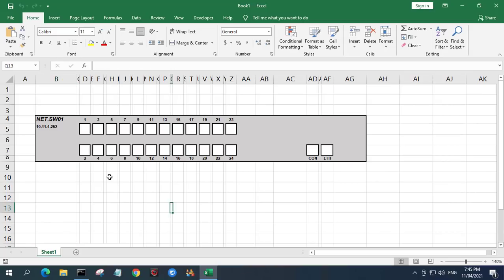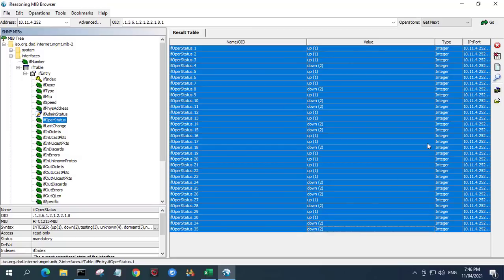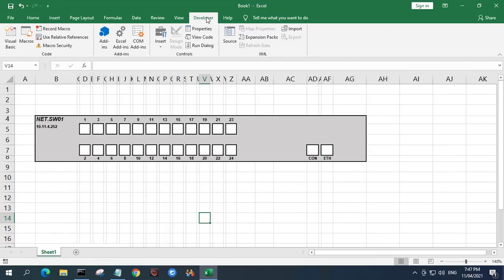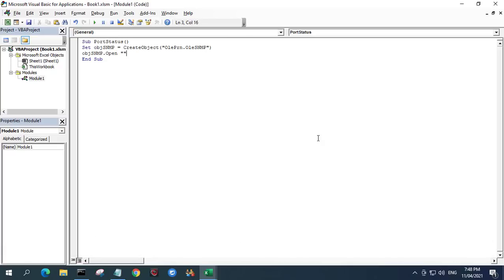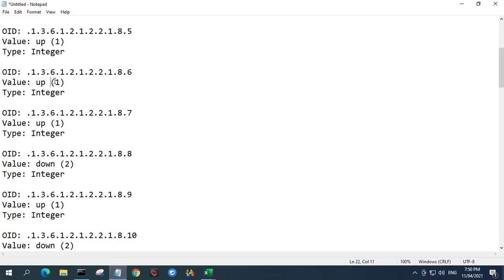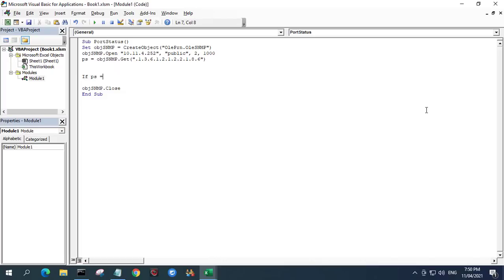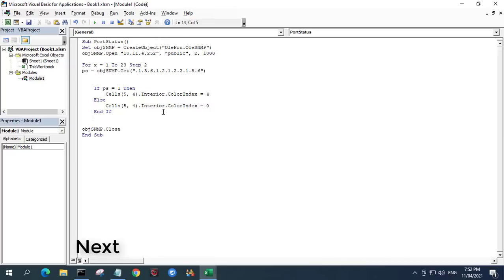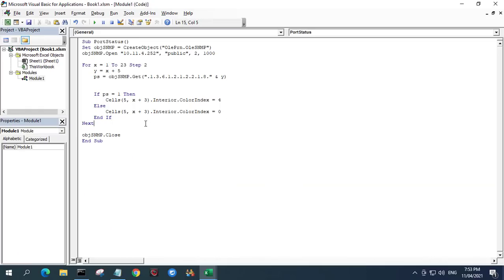Excel : How to check switch port status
How to Check all ports UP / DOWN using Excel & SNMP